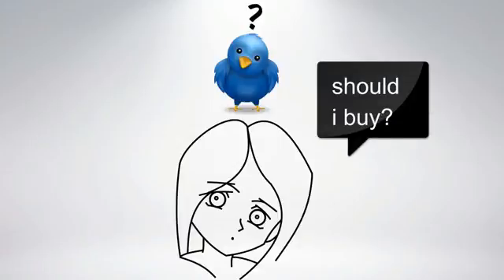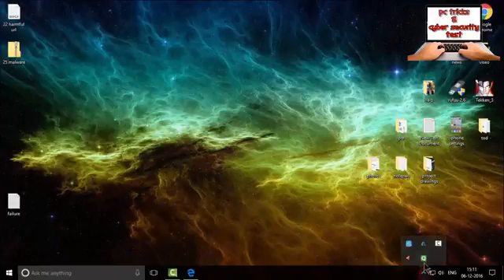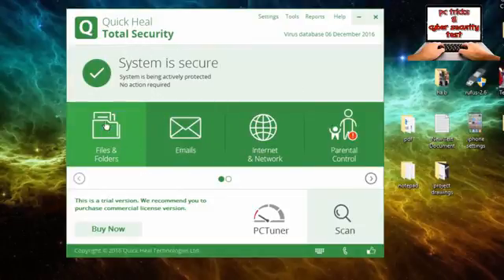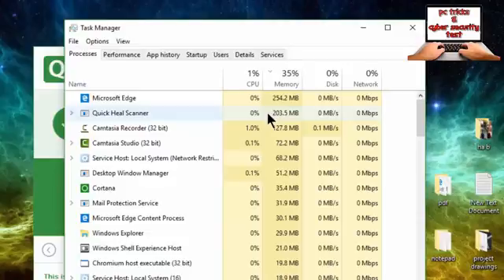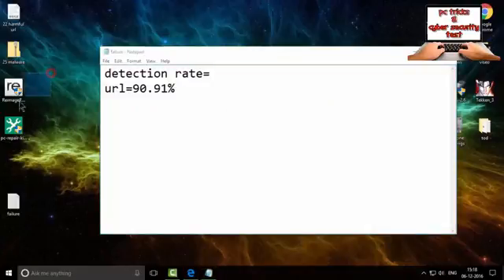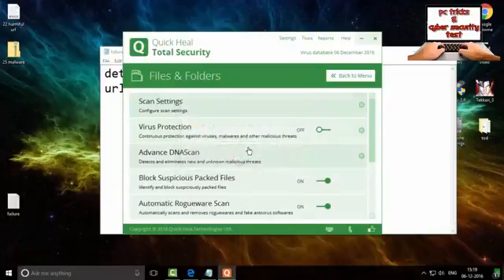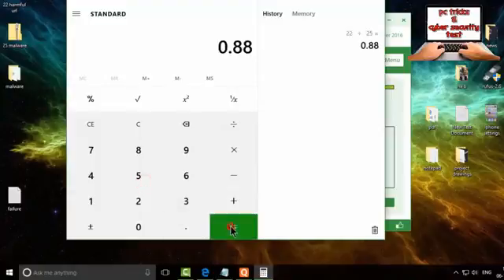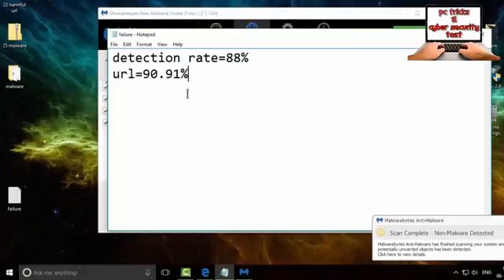quick heal total security 2017 review